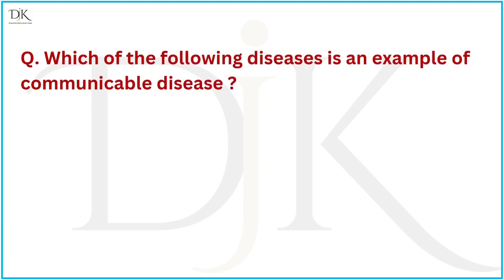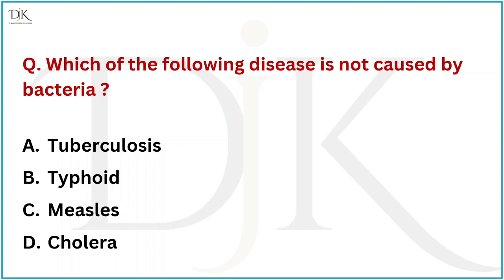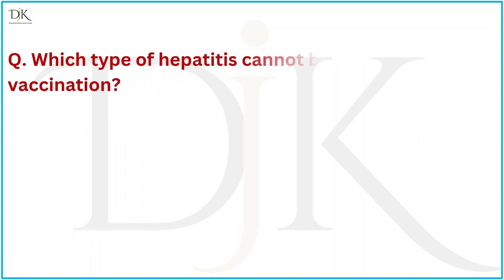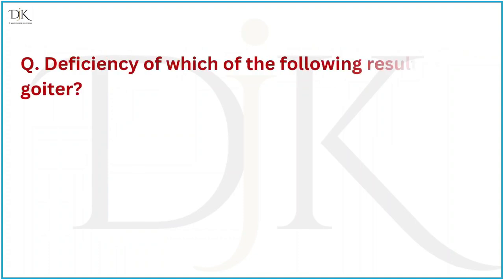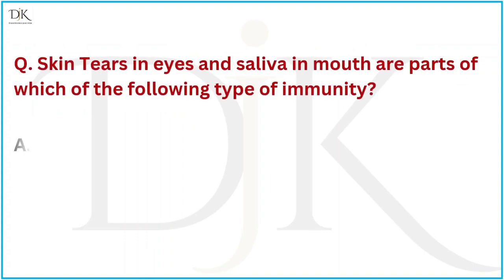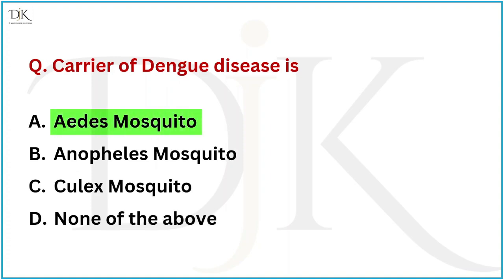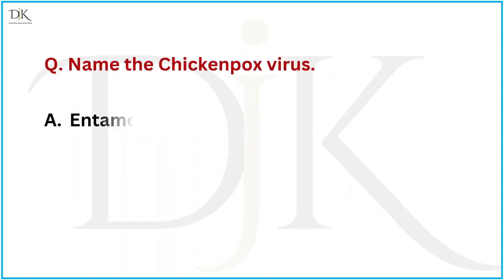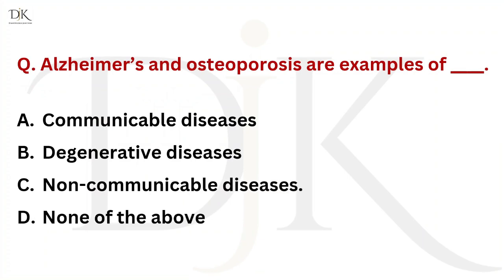Human Disease MCQ questions || Important Questions On Human Disease || Biology GK competitive exams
Important questions for SSC UPSC PCS Railway science biology place important role in every competitive exams questions comes in every Exams.

Biology GK Human Disease Biology human disease questions for Railway PCS UPSC SSC CDS.

Important questions for competitive exams
Diseases GK| Human Disease GK Viral Bacterial Fungal Diseases| Science GK
GK science For class 8
Science ke for class 12
Sticky for class 11